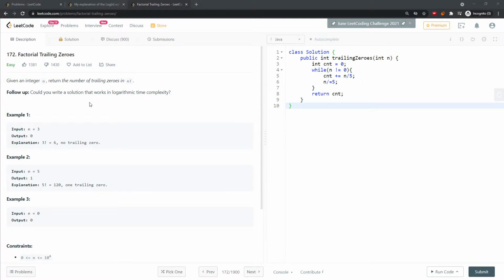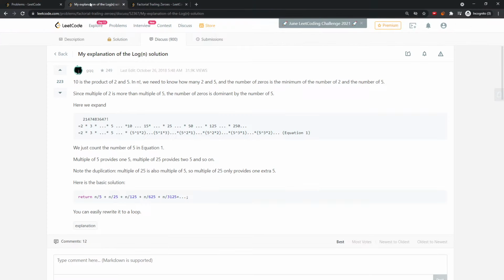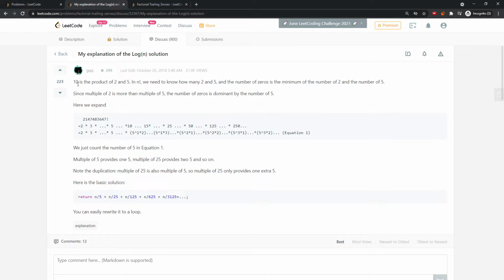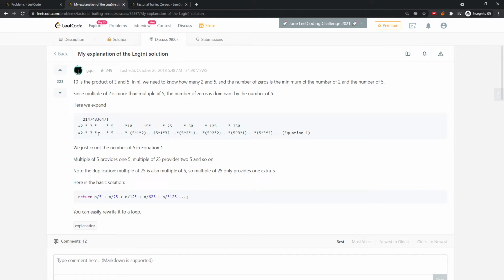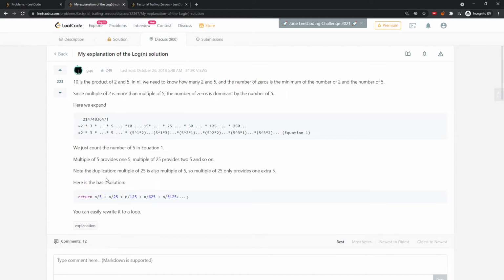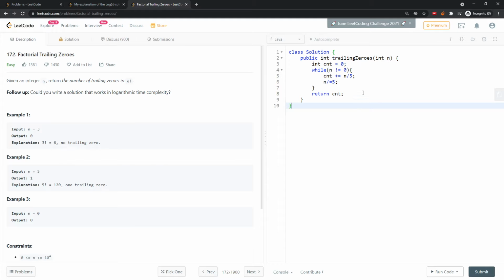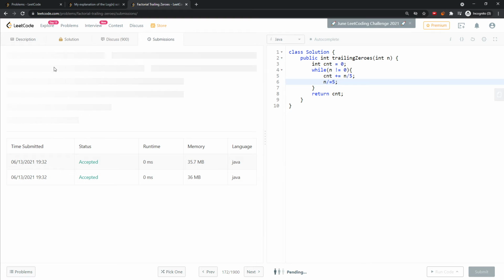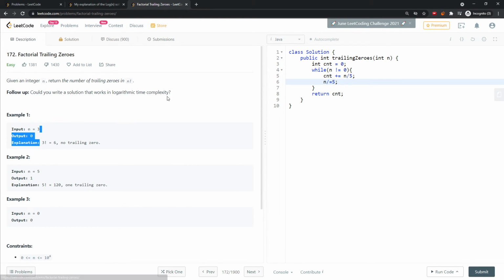LeetCode 172 | Factorial Trailing Zeroes | Count Number of 5s | Java